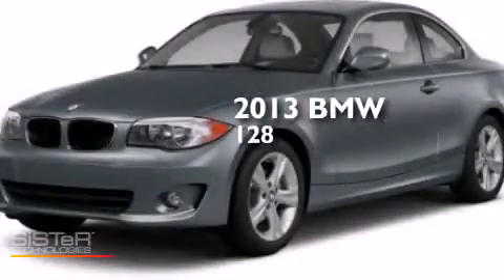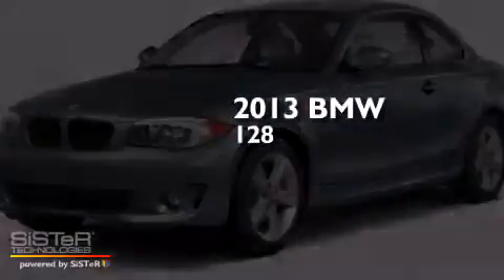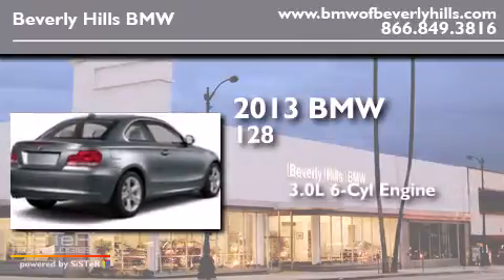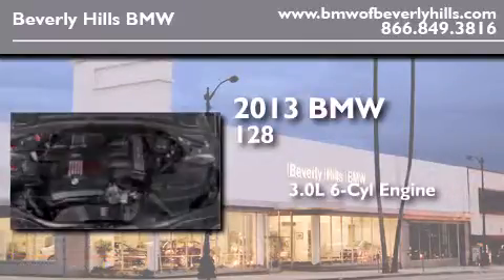2013 BMW 128I Beverly Hills CA 90036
Year : 2013
 Make : BMW
 Model : 128I
 Engine : 3.0L I-6 cyl
 Trans . : Automatic
 Exterior : Mineral Grey Metallic

 Interior : Taupe

 2013 BMW 128I Beverly Hills CA